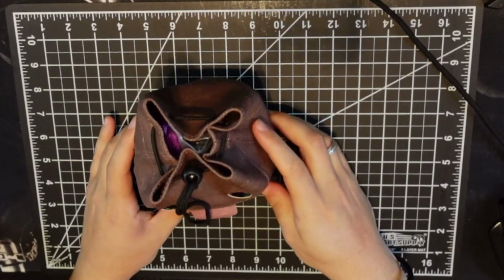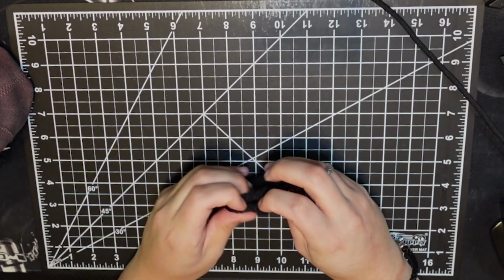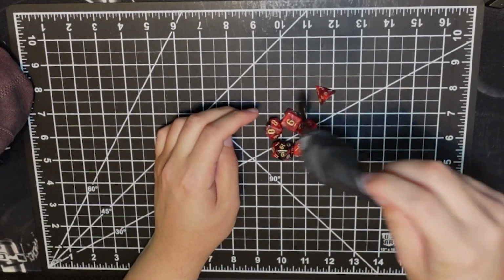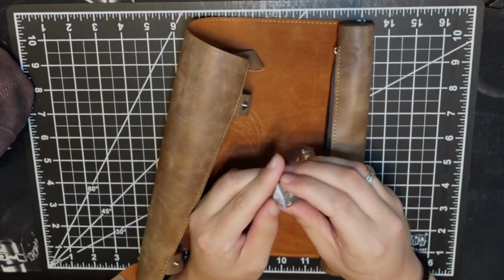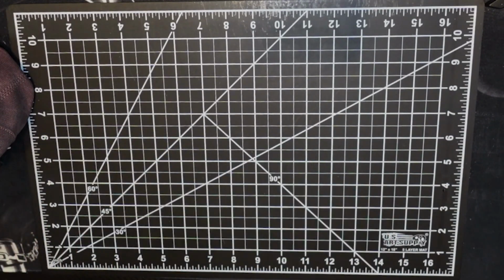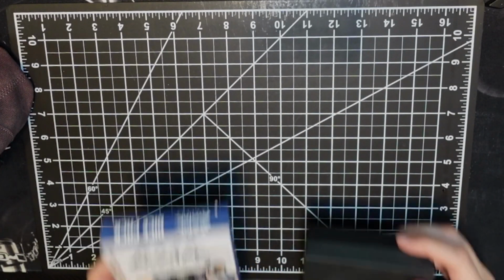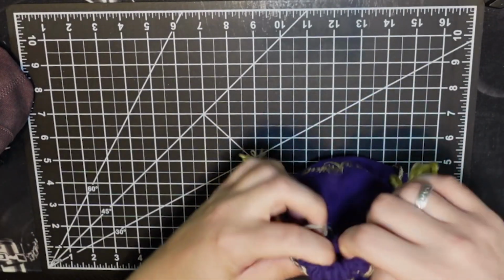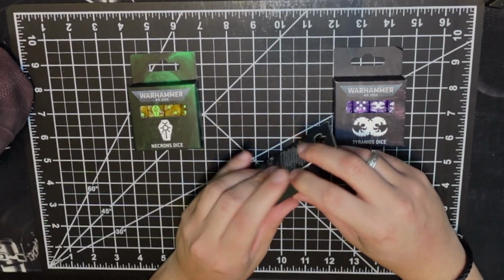My Dice Hoard Has GROWN! Am I A Dice Dragon Yet?!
I am growing as a Dice Goblin, hoping to become a Dice Dragon! Have I achieved that rank yet?!

Dice Legion - (Site Still Down for Maintenance & Updates)